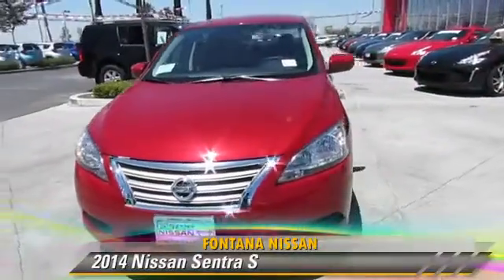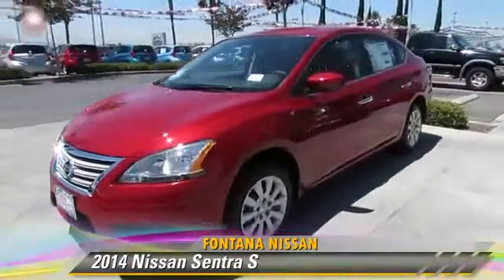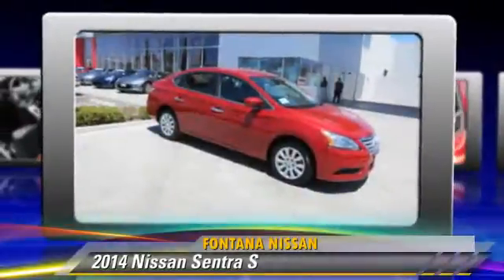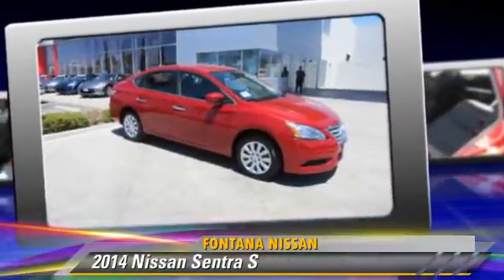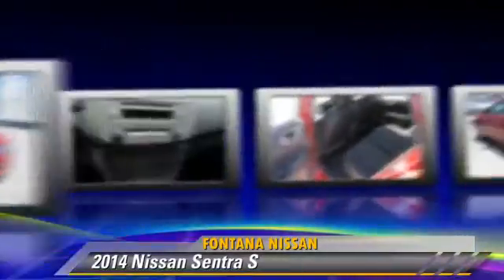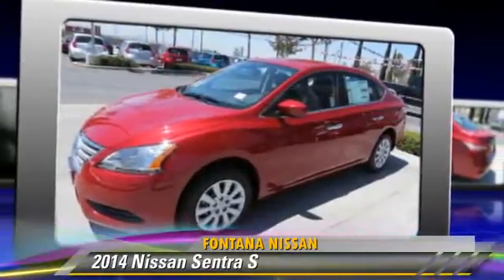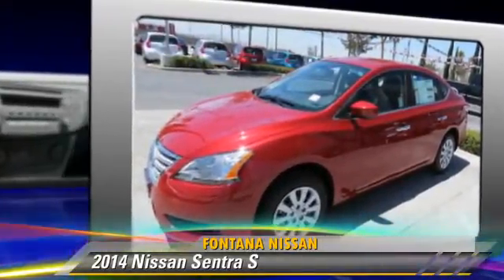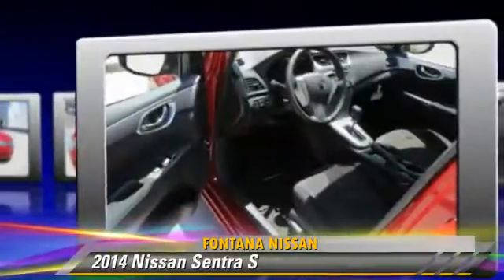Fontana Nissan, Fontana CA 92336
Fontana Nissan

[DFIN:3:3004029:I:2431:847493B9:b2ad022b77279623a46a01a78b8d51db]